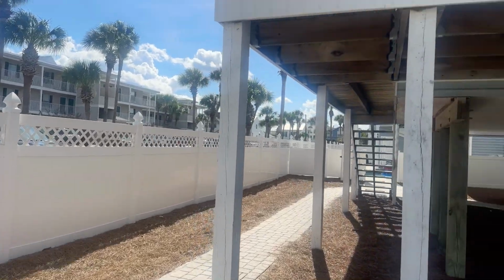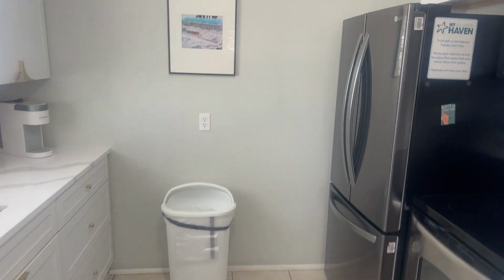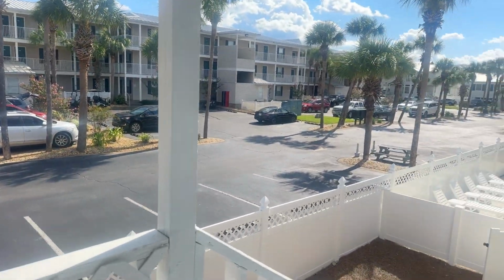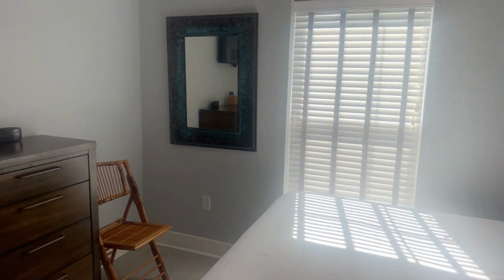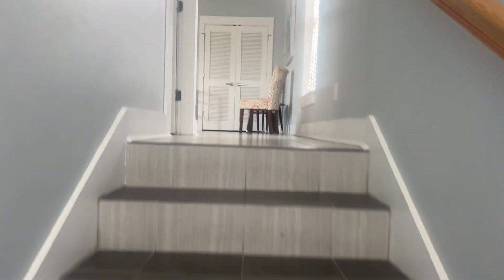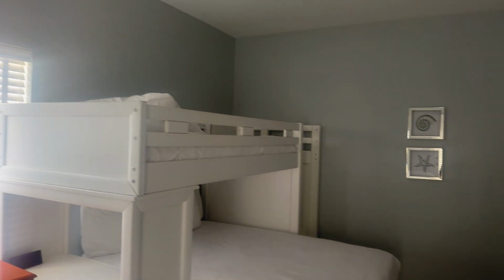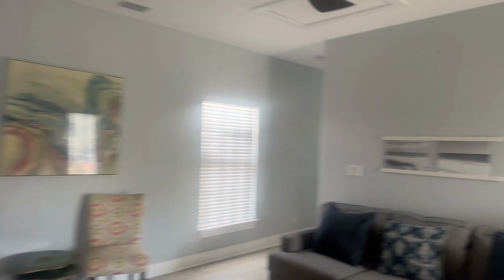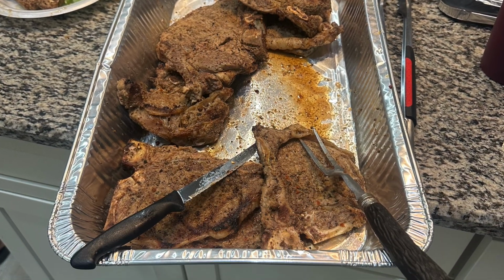YAG's Pre Back to School Destin VRBO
Our family back to school vacation 2024 took us to Destin, FL. Mom wanted to visit crab island. We found this 7 bedroom 5 bathroom VRBO that actually consisted of two houses on one property. The guest house had one bathroom and 2 bedrooms and the main house had 5 bedrooms and 4 more bathrooms. The pool was smaller in person that I thought it'd be looking at the pictures. We still had fun in it. I think the kids were in it every moment we were in the house.
We were a block from the beach and not too far from stores and restaurants. You can book this house directly from myvacationhaven.com as well. Tell them Y'all Always Gone sent you.